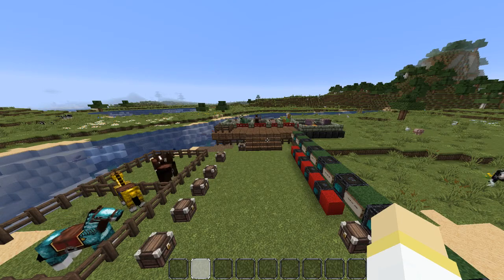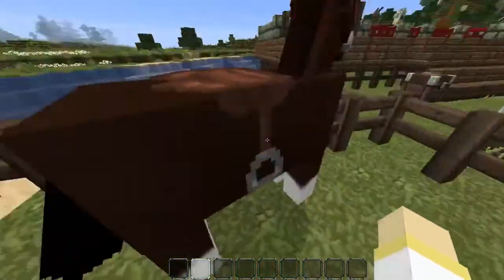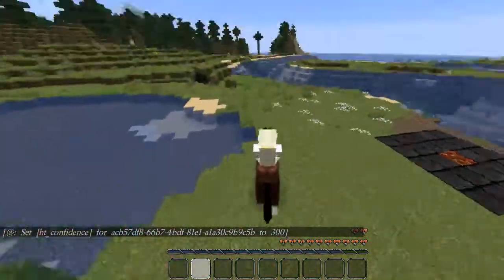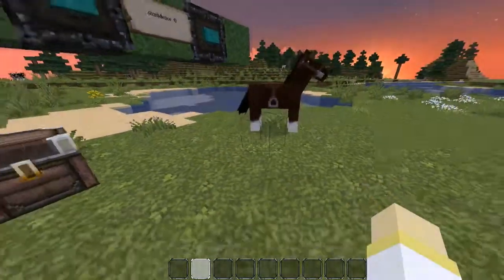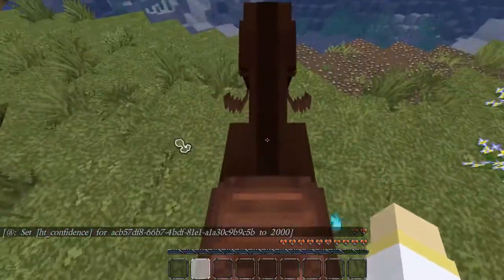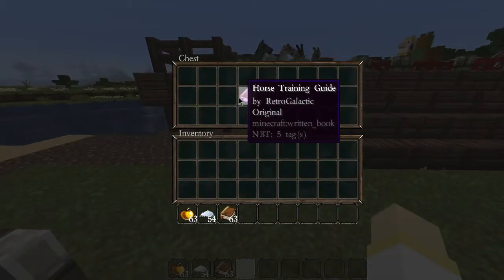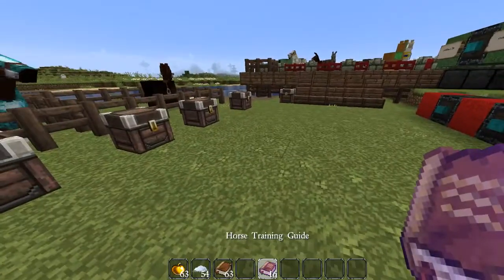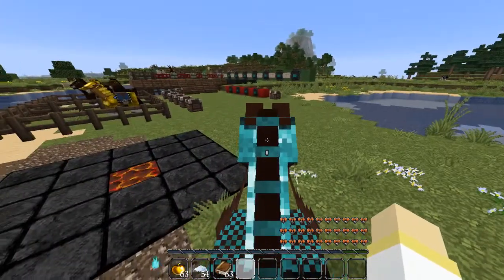Datapack showcase: Horse Trainer V1.0